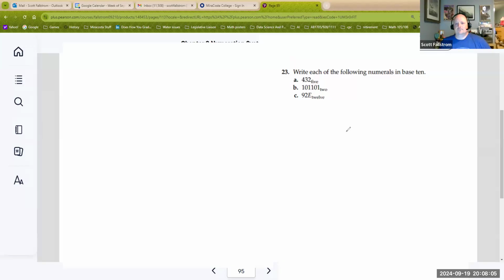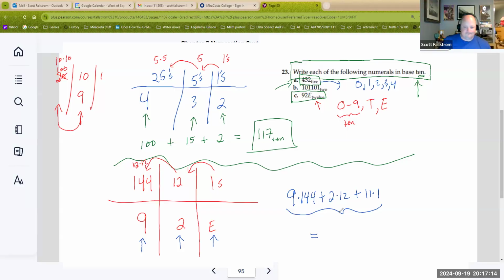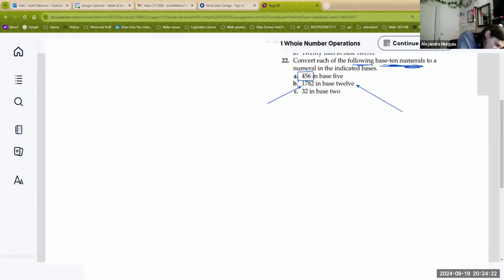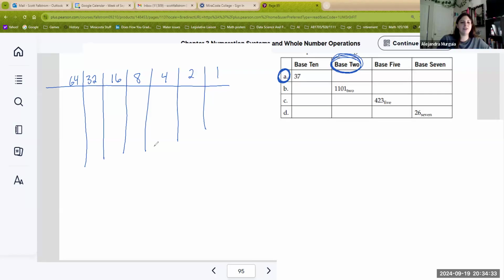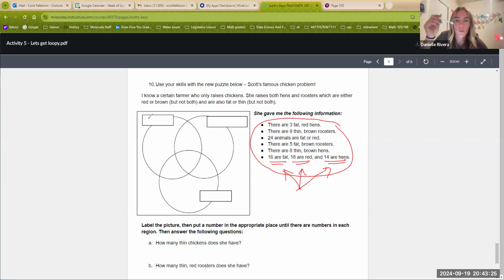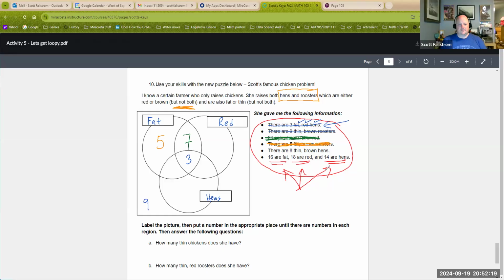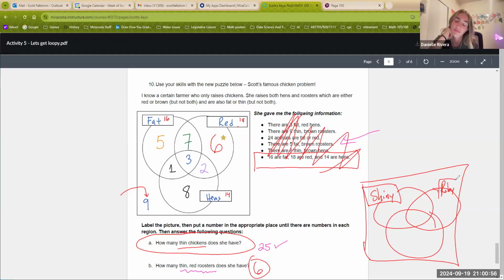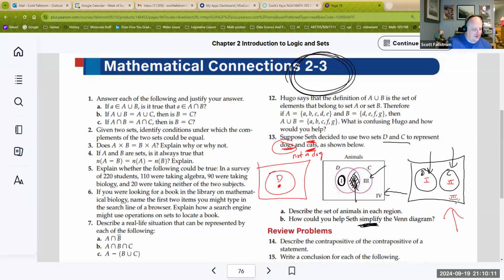Section 3.1 - Homework from students (thanks to Danielle and Alex for sharing their work)